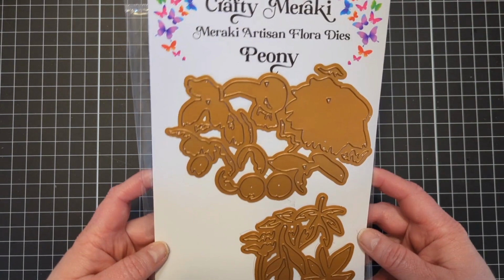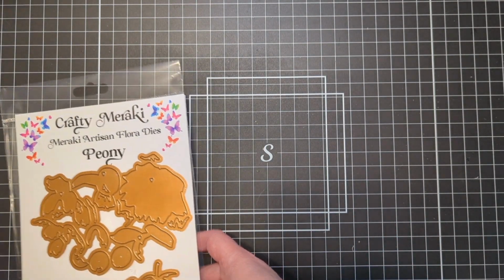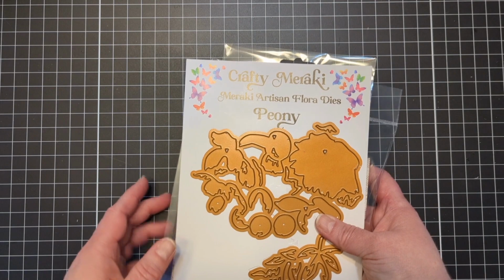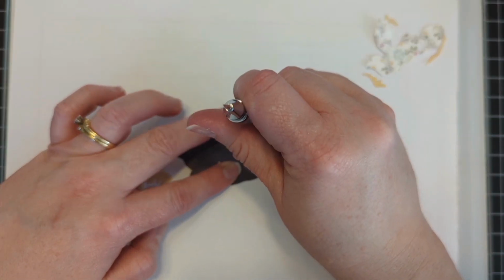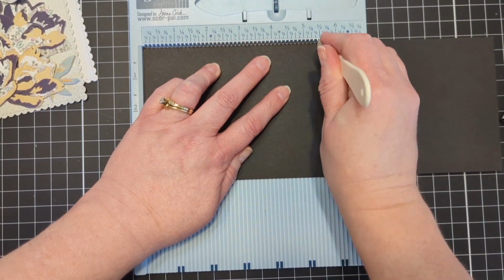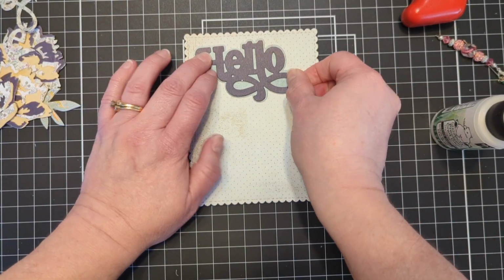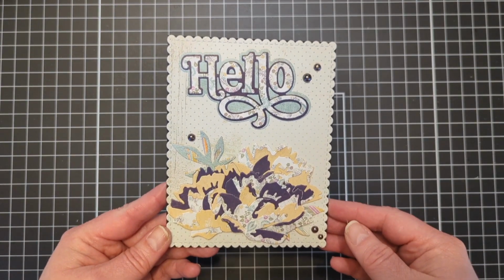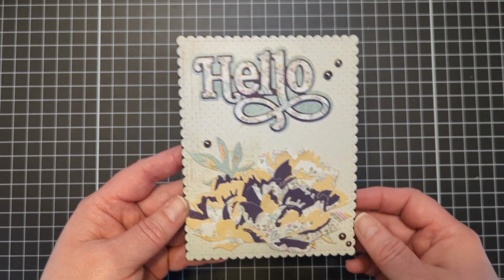Crafty Meraki Hop & Giveaway | MerakiHugs | Using Patterned Paper With Layering Dies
Hello friends! Today I am in a fun hop to showcase the latest Crafty Meraki Release!!

Make sure you hop around to be inspired by the other creators in this hop with this playlist

For a chance to with a $100 gift card to Crafty Meraki, just fill out this form by the end of February 2024.

The winner will be announced to the Crafty Meraki community page after the contest ends.

Danni

Wanna go shopping for crafty goodies?